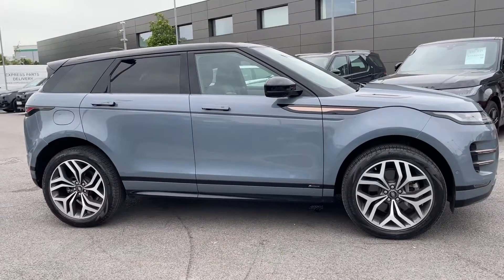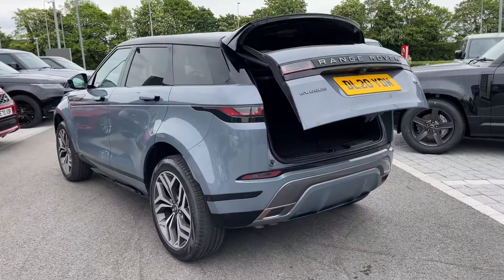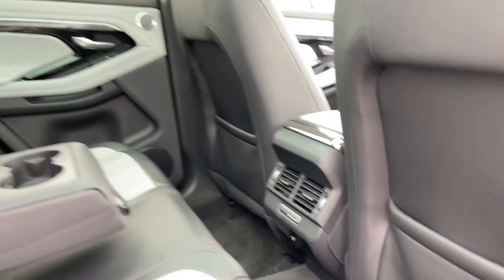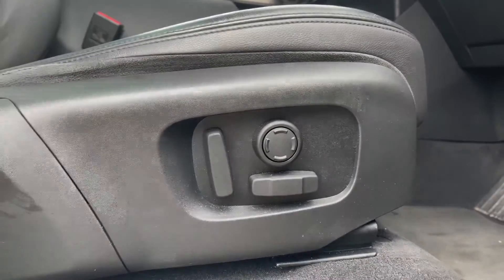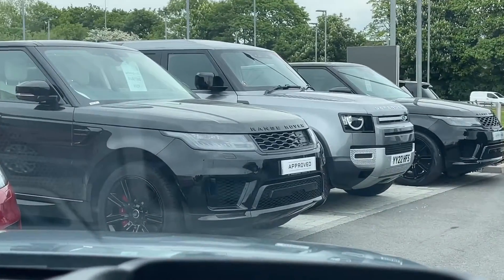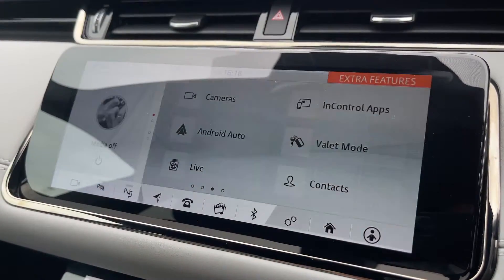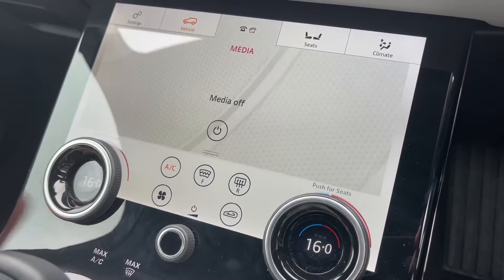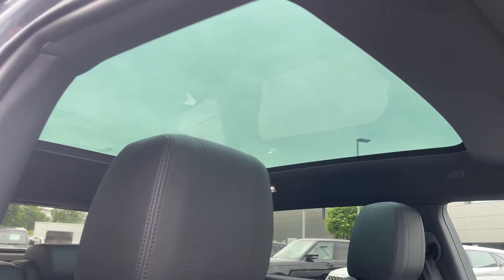Used Land Rover Range Rover Evoque D180 First Edition at Stafford Land Rover – Used cars for sale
Used Land Rover Range Rover Evoque D180 First Edition Diesel MHEV at Stafford Land Rover – Used cars for sale

Here we have the lovely Land Rover Range Rover Evoque D180 First Edition Diesel MHEV 5dr in Nolita Grey. This vehicle has some fantastic spec, such as; 20" 5 split spoke alloys with a diamond turned finish, front fog lights, Matrix LED headlights with signature daytime running lights, privacy glass, black contrasting roof, keyless entry. The interior environment is; Ebony/Cloud leather with grained leather seats, Apple carplay, Android auto, Touch Pro Duo, touch screen navigation system, 14 way electric memory front seats, heated front seats. Additionally you gain the benefits of the power socket pack, Head-Up display, rear camera, heated steering wheel, fixed panoramic roof.

Just into our stock, this Range Rover Evoque in Nolita Grey, is now available for sale from Stafford Land Rover.

Reg number: DL20YDW
Fuel: Diesel
Transmission: Automatic
Engine Size: D180 MHEV
Mileage: 8318

Features include:
Matrix LED headlights with signature daytime running lights

If you like the look of this car why not follow the link to find out more